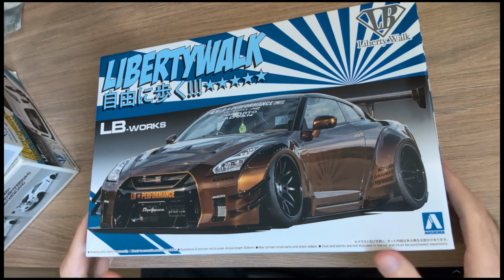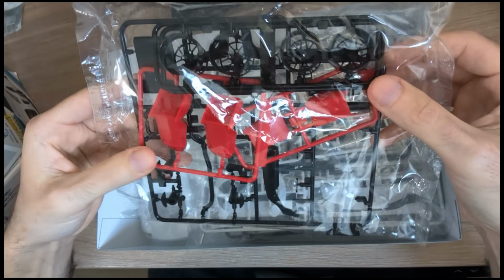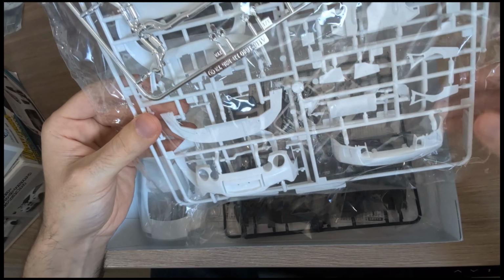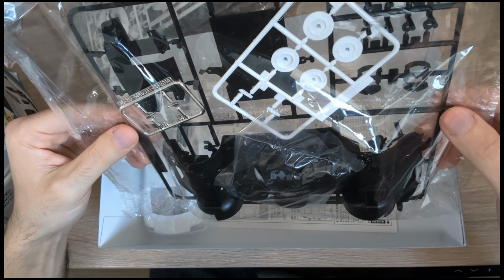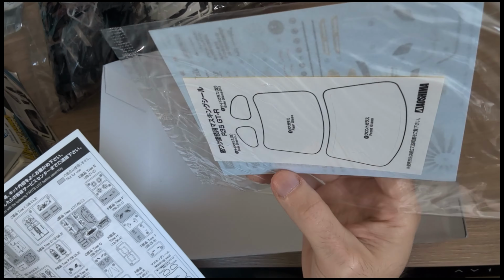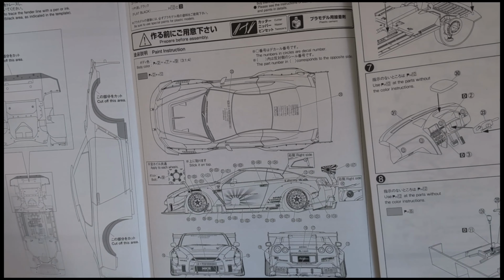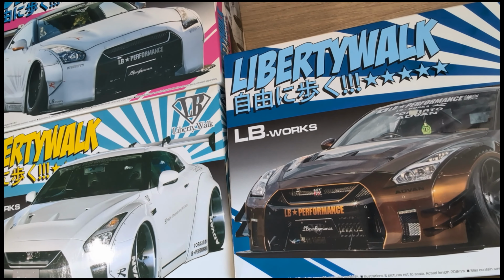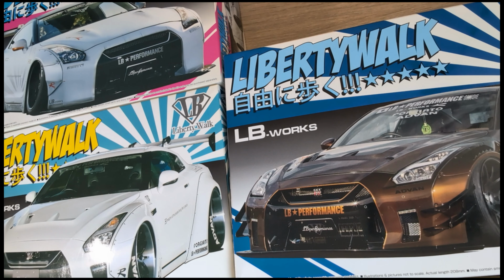Unboxing of 3 LBW R35 from Aoshima